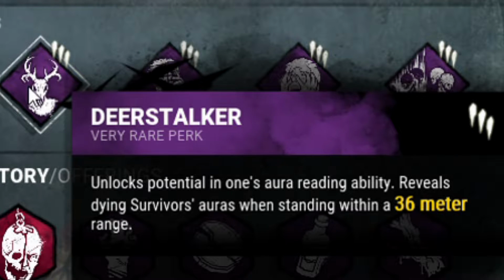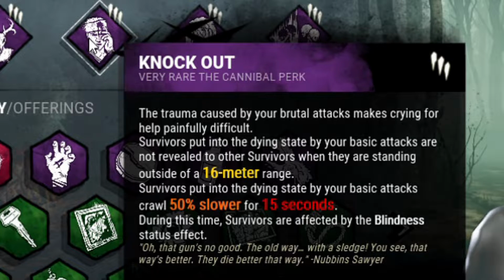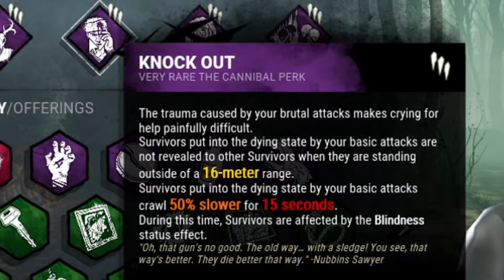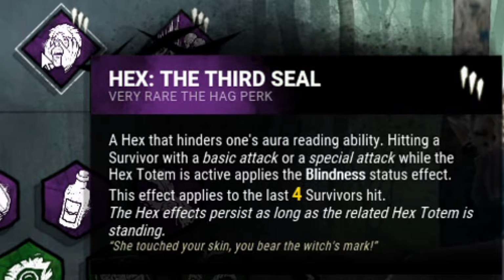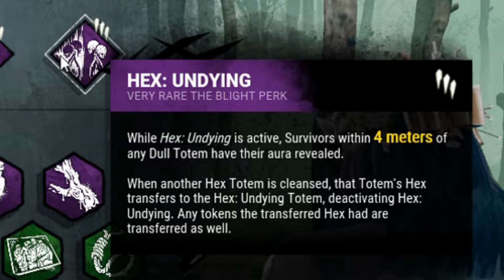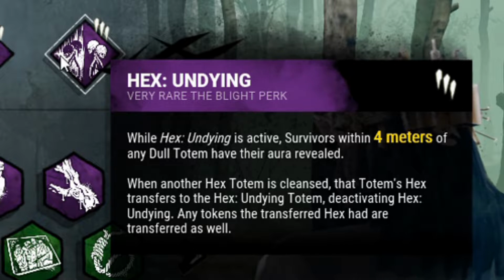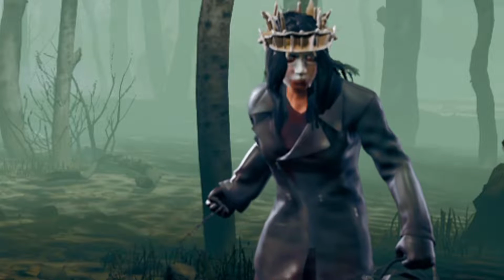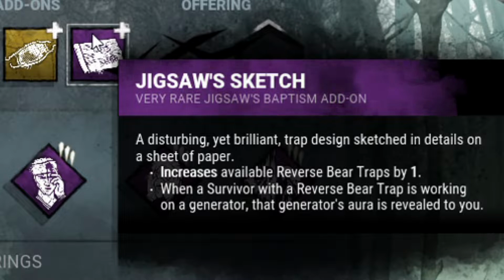This Build Makes Survivors DC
Video Content:
Explaining Build - 00:00
Game 1- 01:56
Game 2- 06:20
Outro - 11:05